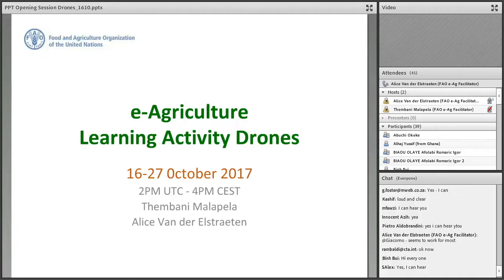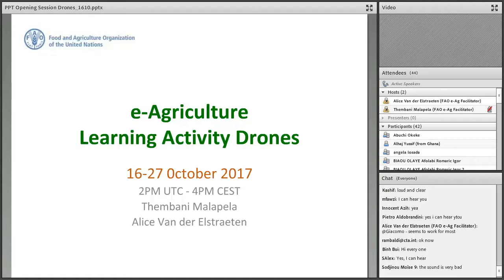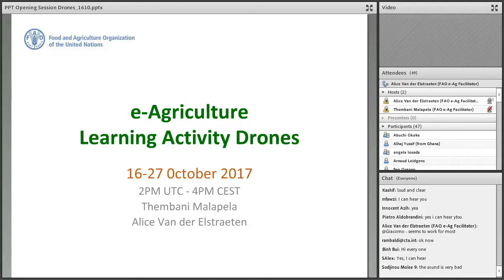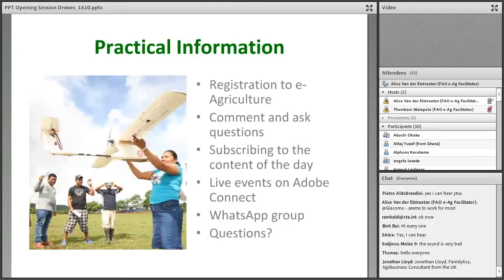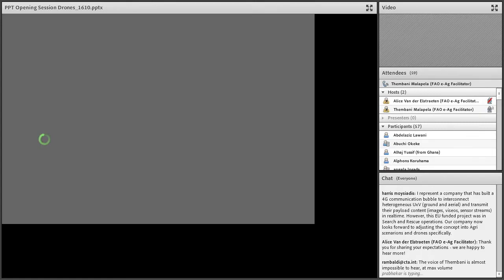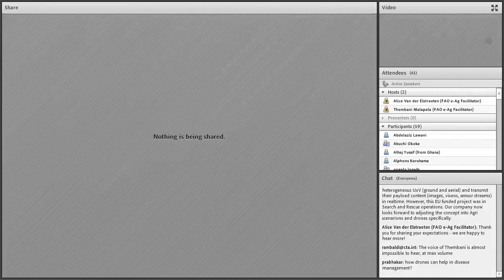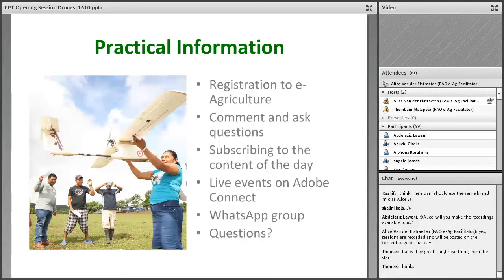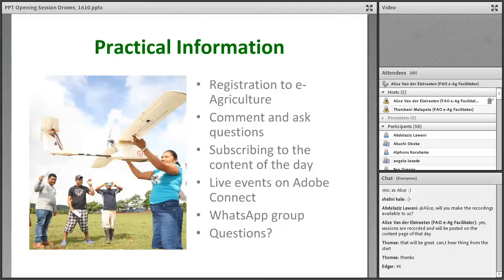e-Agriculture Learning Activity on Drones: Recording of the opening session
This video is the recording of a live opening session in the framework of the e-Agriculture Learning Activity on the use of Drones in Agriculture and Rural Development held on the 16th of October 2017.